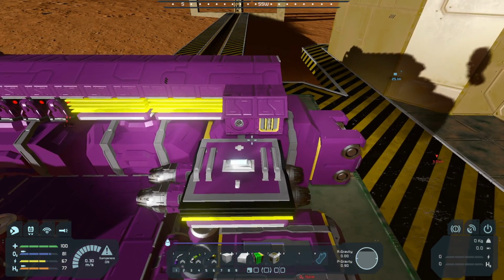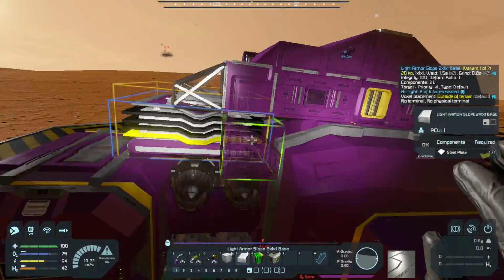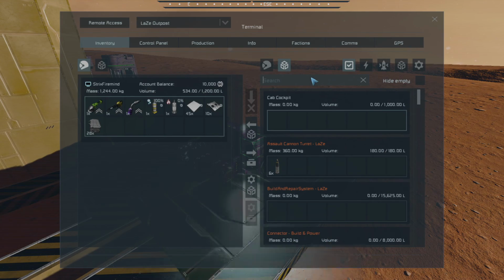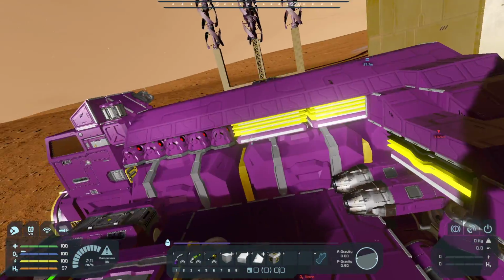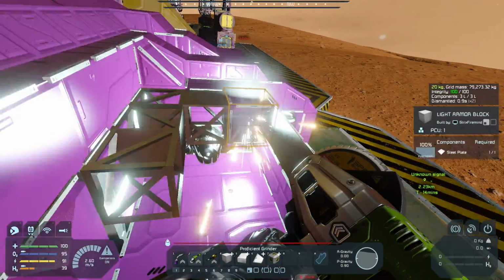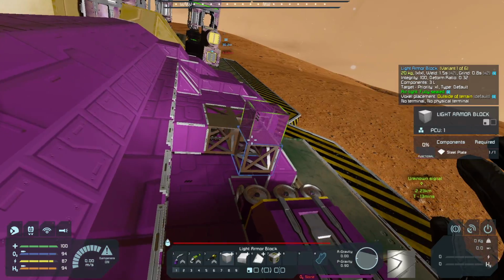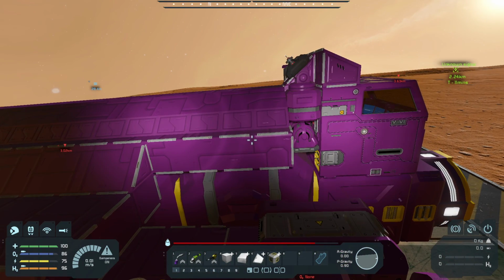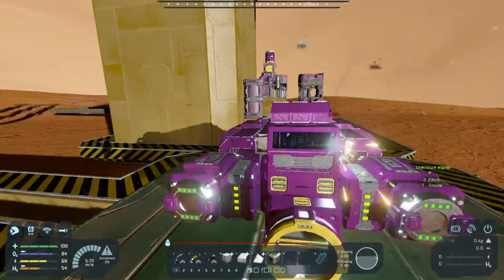Space Engineers Modded SF05 Shaping up! Survival LP E9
Rambling Strix building the shape for the SF05 - a ship still needing a name. The shape, however, is coming along great. My best looking build yet!

Firemind Asylum Discord; Join us for fun, discussions, and mulitplayer gaming!

Chrono Conquest Discord; Help me build a community to build this community driven TTRPG game and world!